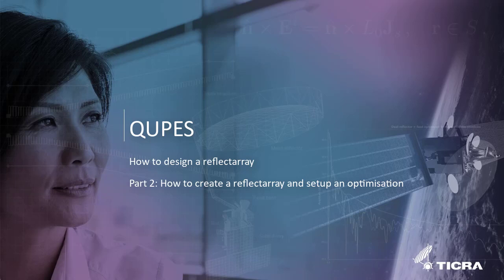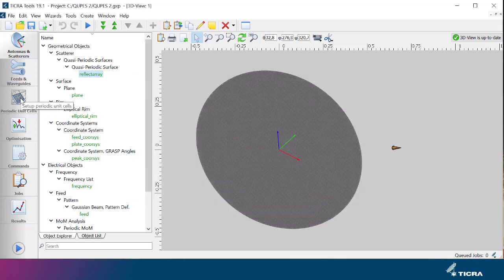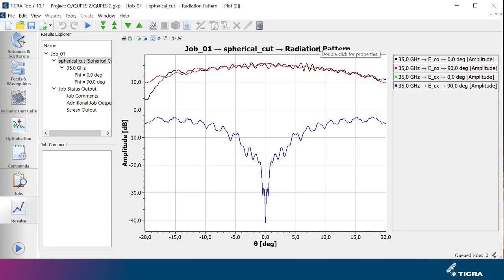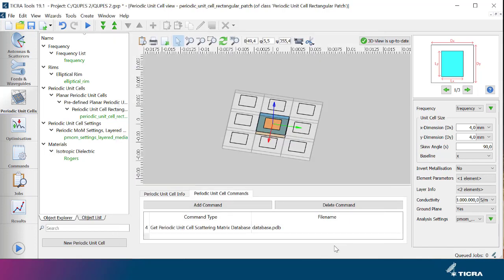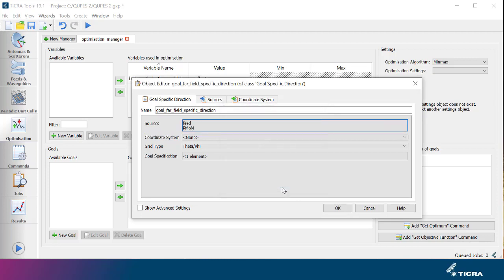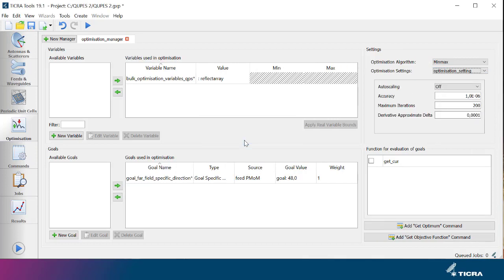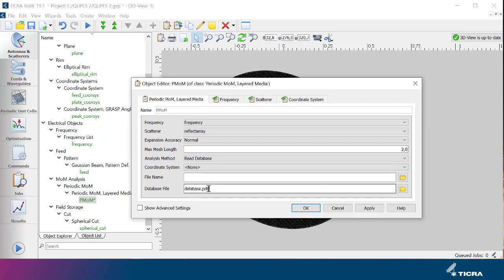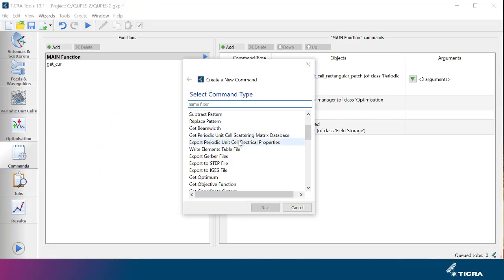QUPES: How to create a reflectarray and setup an optimisation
Updates: In TICRA Tools 24.1, objects of the class Periodic MoM have been replaced by the new class Quasi-Periodic Surface Analysis. Periodic MoM analysis settings and the scattering matrix database file name are now defined under the Periodic Unit Cell referenced by the Quasi-Periodic Surface.
Two new attributes have been introduced to all Periodic Unit Cells: Database File and Additional Database Files. The Database File Name attribute has been removed from the Get Periodic Unit Cell Scattering Matrix Database command.